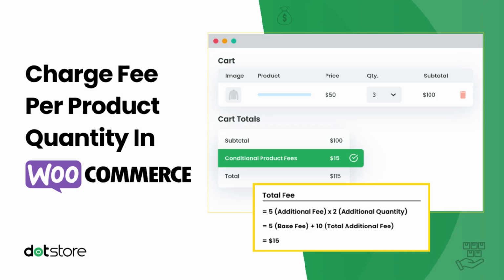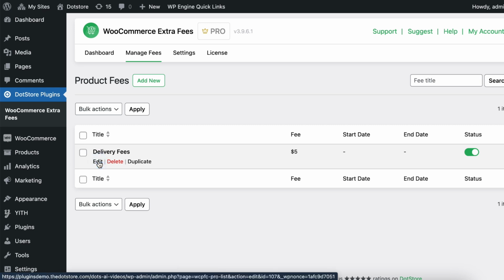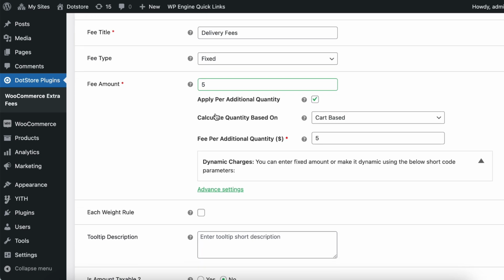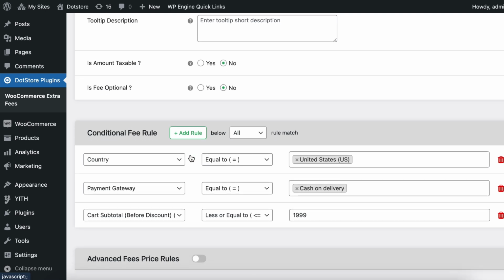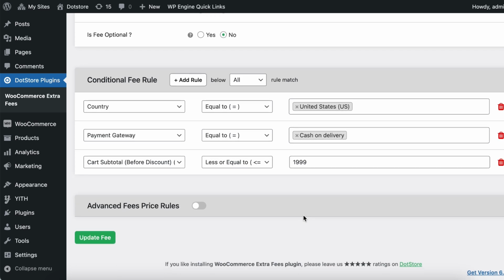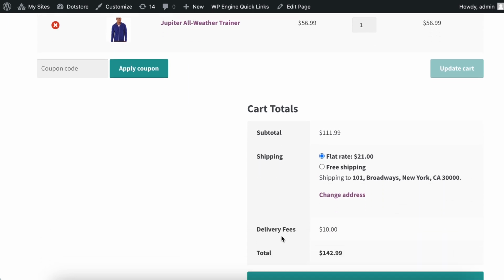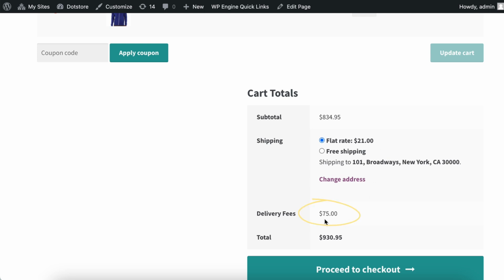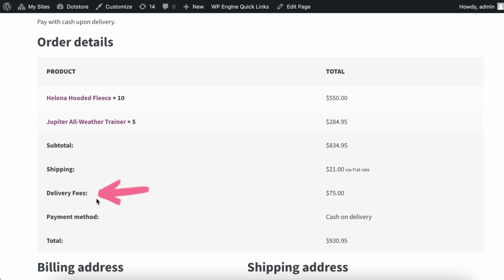How to Charge WooCommerce Fee Per Product Quantity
Learn how to set up advanced delivery fees with WooCommerce Extra Fee Premium. Navigate to "Manage Fees" to create a new fee, set a title, choose the fee type, and define a base amount. Use advanced settings for product or cart-based fees and add conditional rules. Save and test the settings to see delivery charges updated based on quantity.